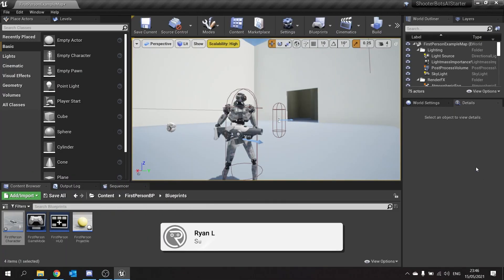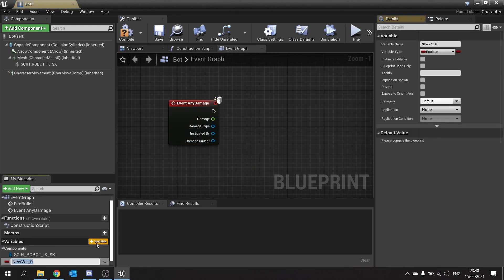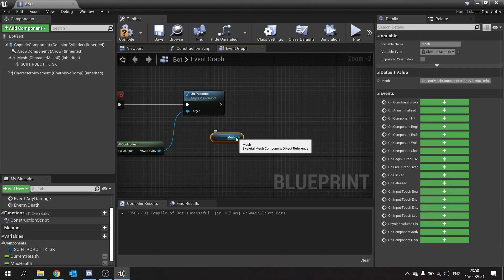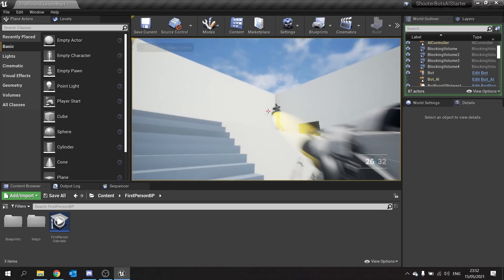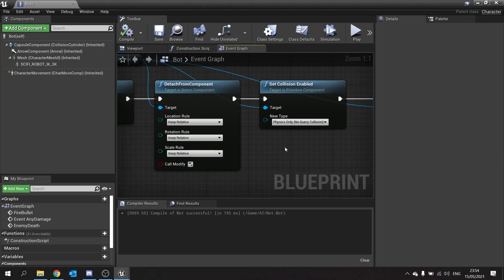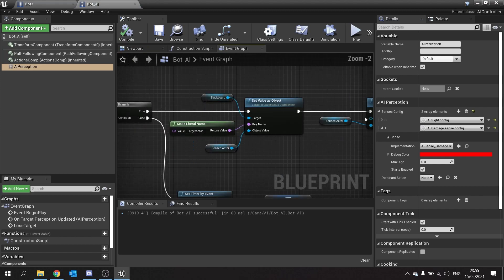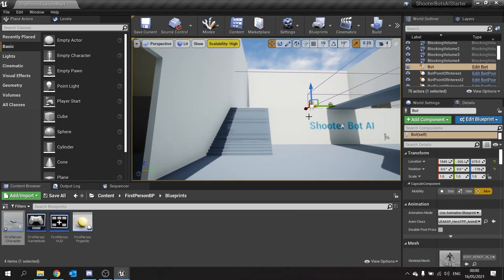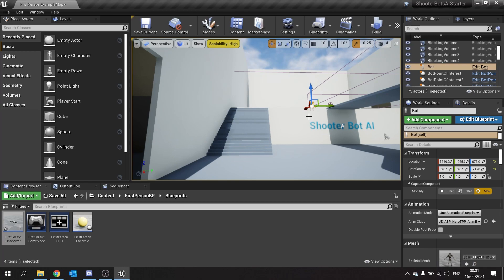Unreal Engine 4 Tutorial - Deathmatch Bot AI Part 6: Impacts & Death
In this series we are creating Deathmatch Bot AI characters for the player to fight against. We are aiming for interesting natural like movements using the EQS system.

In Part 6 we add impacts and get our bot to be killed and despawn.